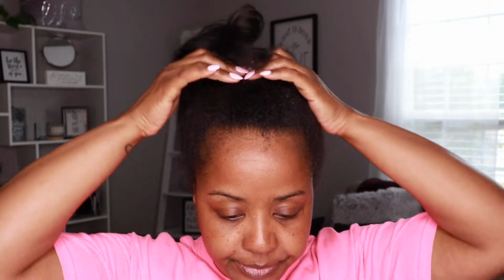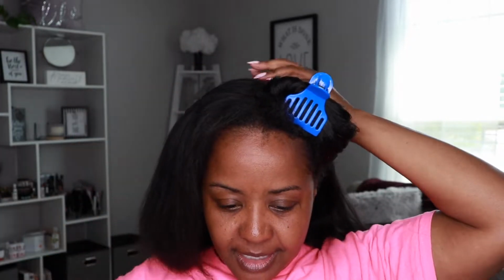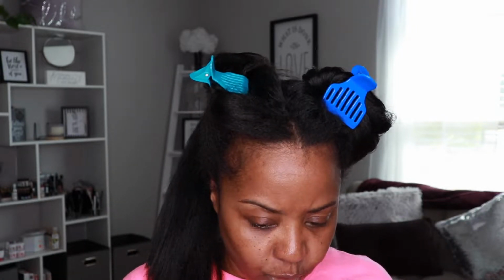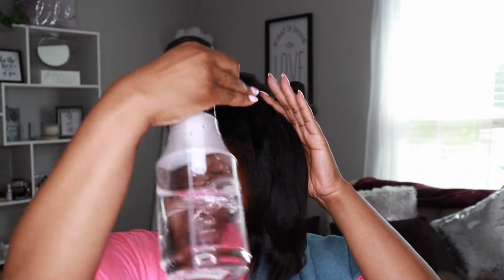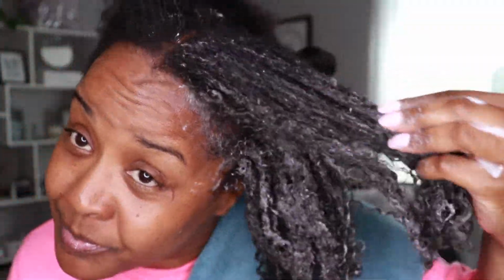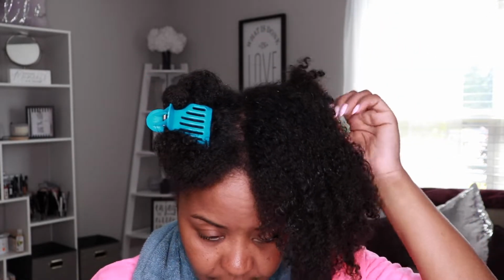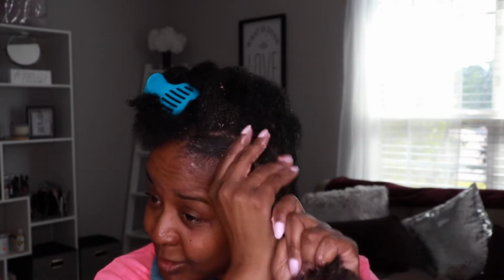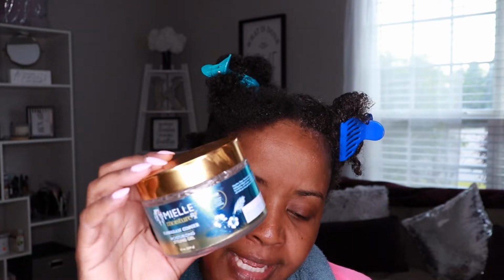Let's See How Mielle Organics Rice Water Clay Masque & Split End Therapy Work!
Hi Lovies! Today I'm bringing my curls back with the Mielle Organics Rice Water Clay Masque and Split End Therapy

If this is your first time visiting, thank you for clicking on my video! I’m happy to have you. Thank You for taking the time to watch me, support me, and grow with me. YOU ARE AMAZING! ~XOXO

F R E E   W A Y S  T O  S U P P O R T   M E

🦋  H A V E  Y O U  S U B S C R I B E D  T O   M Y  C H A N N E L  Y E T?
Join the Fam!

 📺 B I N G E  W A T C H  K . N O I R E E   P L A Y L I S T S

►Mielle Organics products mentioned in order used:
Rice Water Split End Therapy
Rosemary Mint Shampoo
Rice Clay Masque
Babassu Oil Mint Deep Conditioner (30 mins under dryer)
Pom and Honey Leave In Conditioner
Rice Water Moisture Milk
Pom and Honey Curl Custard
Moisture Rx Gel
Rice Water Shine Mist

🎥EQUIPMENT  I  U S E  T O  F I L M  M Y  V I D E O S
☞My Camera
☞Camera Video Light
☞SD Card
☞24mm Lens
☞50mm Lens
☞24x24 Softbox Light Kit
☞18" Ring Light
☞Shotgun Camera Microphone
☞Lavalier Microphone
☞Boom Microphone Stand
☞Voiceover Microphone
☞5TB External Hardrive for Mac

Sponsored or not, my content is 100% honest and I always provide my genuine thoughts on ALL products. This is absolutely no additional charge to you. Thanks for supporting our channel and helping me continue to create free content.